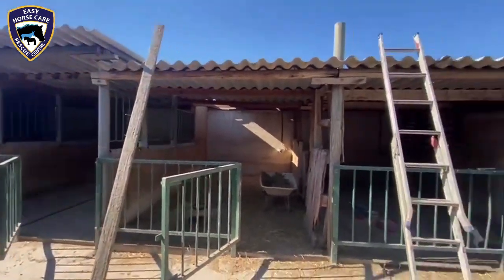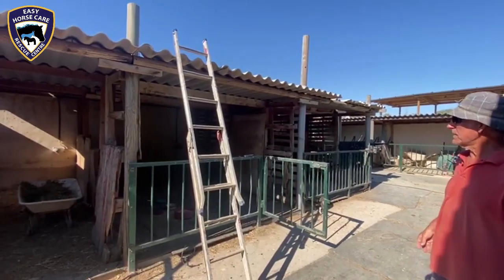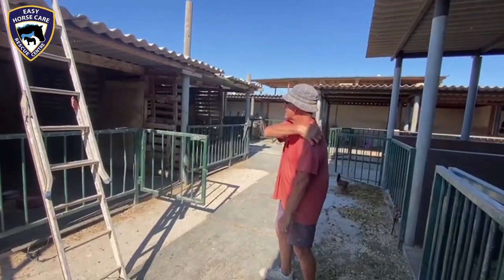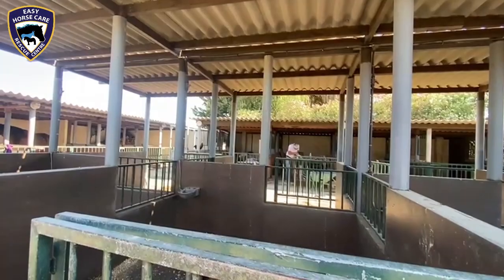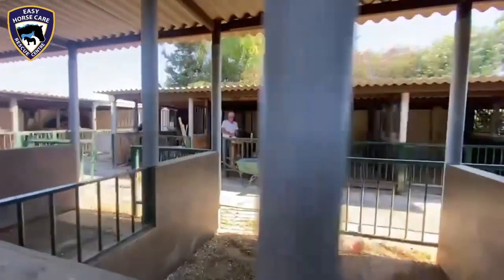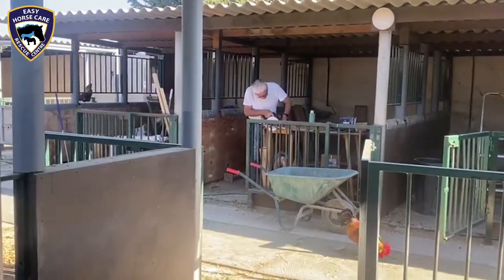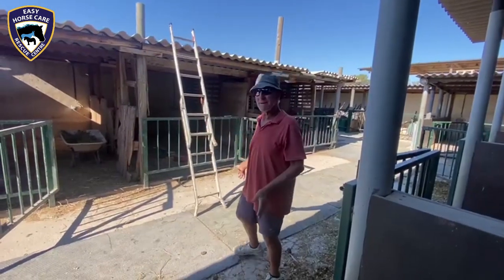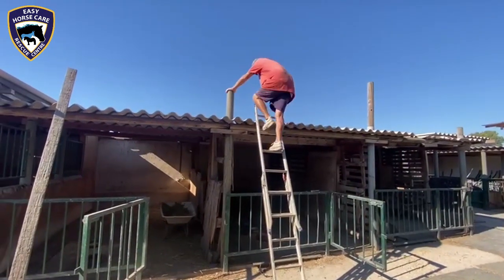🛠 Refurbishment of the stables almost finished - Easy Horse Care Rescue Centre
These three stables, built in 2008 and 2009 when we created the rescue centre, are the last ones to refurbish to complete the renovation of the yard. Well done Rod and Phil! 👏